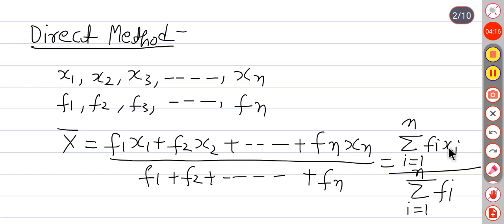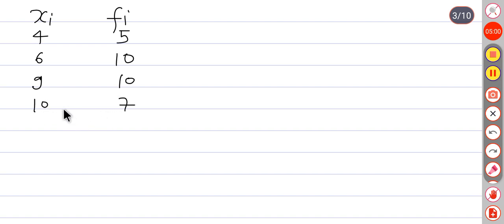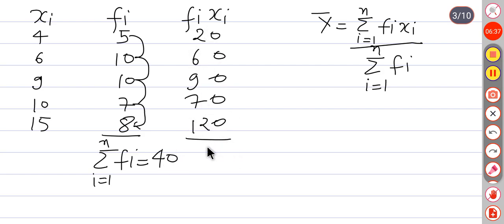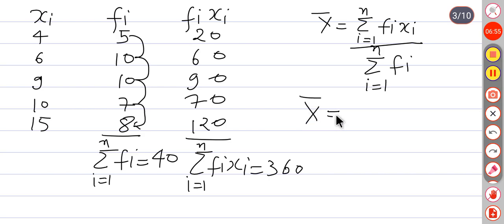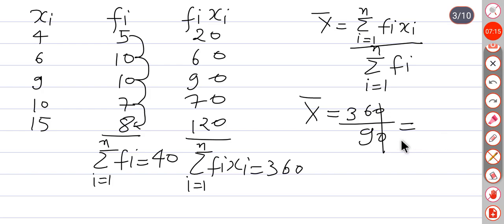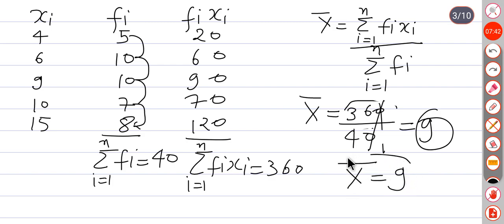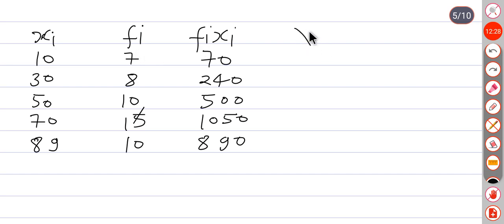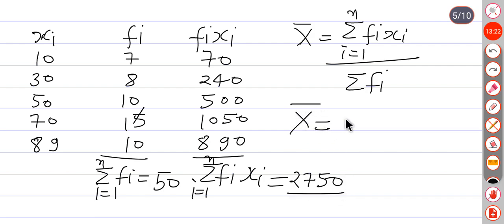Video # 24 Data Science and A.I.:: Computing Mean Using Direct Method :: Discrete Freq. Dist.